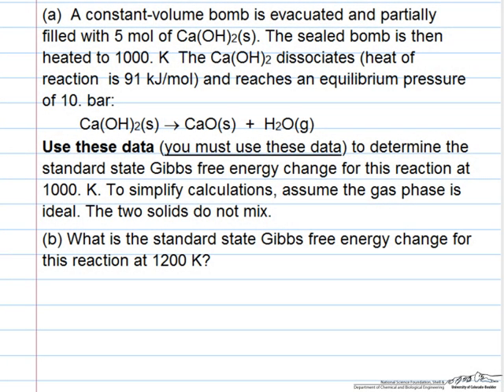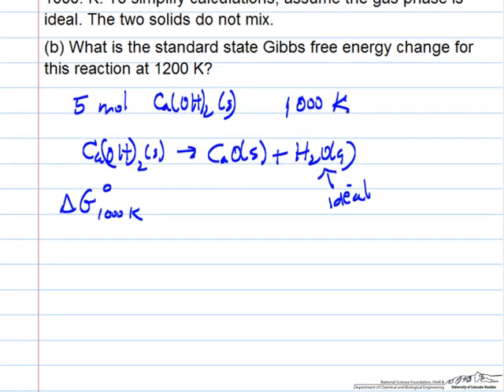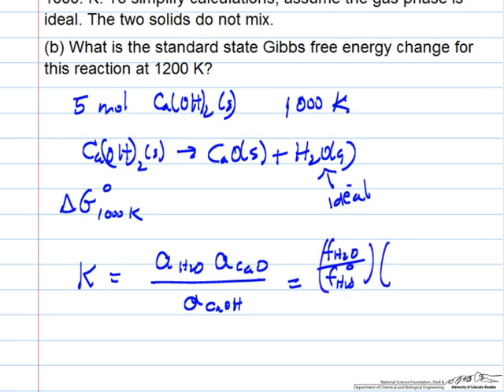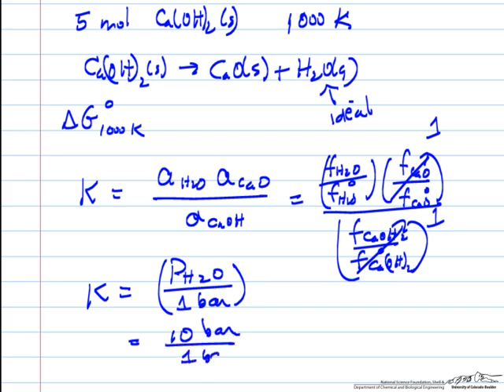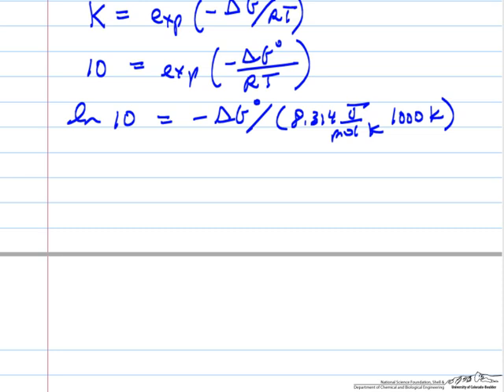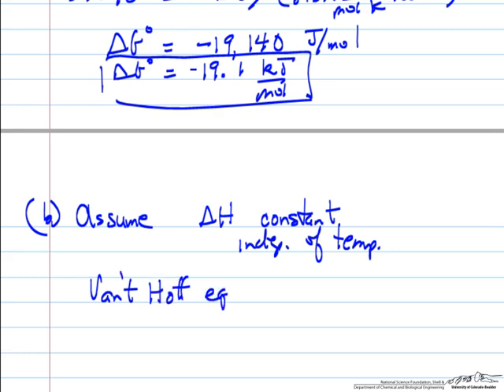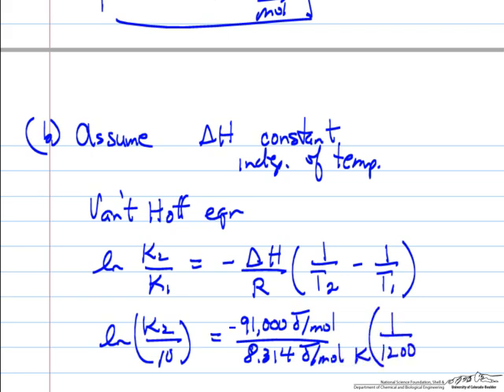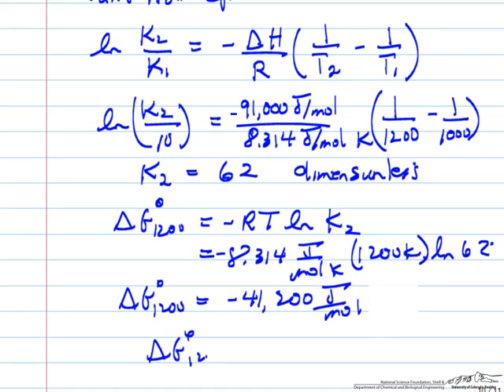Chemical Equilibrium: Standard State Gibbs Free Energy (Review)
Calculates the standard state Gibbs free energy change given equilibrium data for a heterogeneous reaction. Made by faculty at the University of Colorado Boulder, Department of Chemical and Biological Engineering.